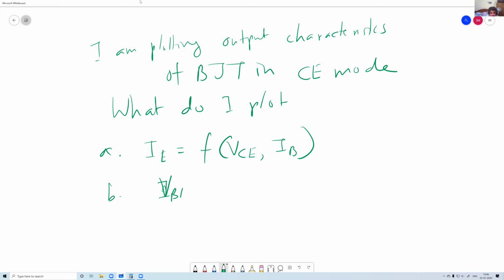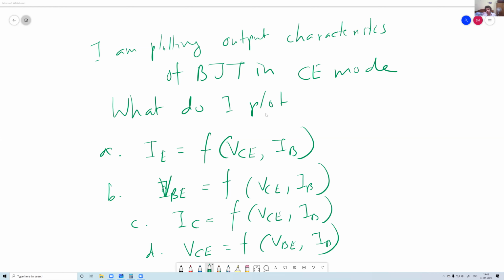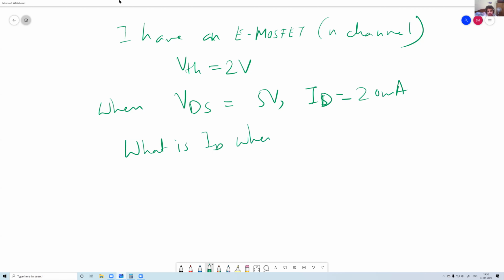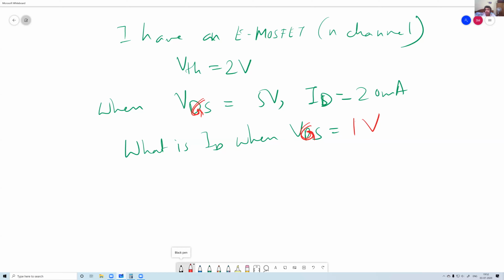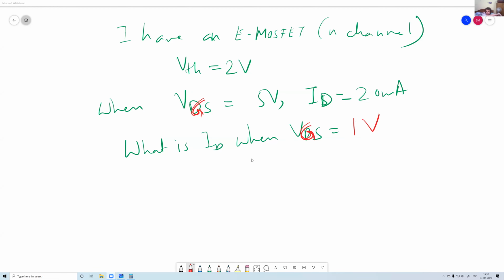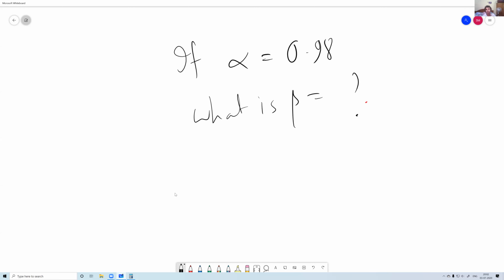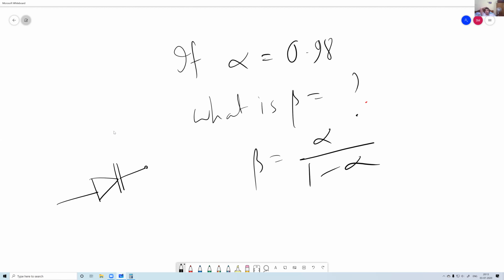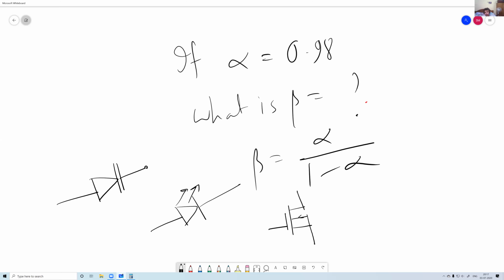Revision: Part 12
Special thanks to Mr. Arkadip Ghosh.